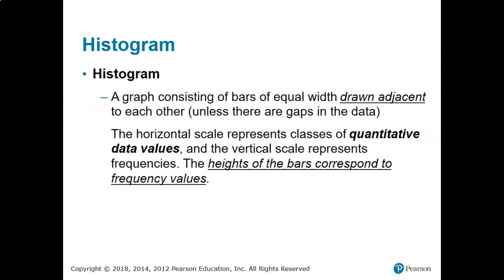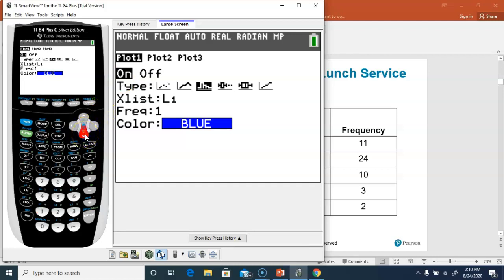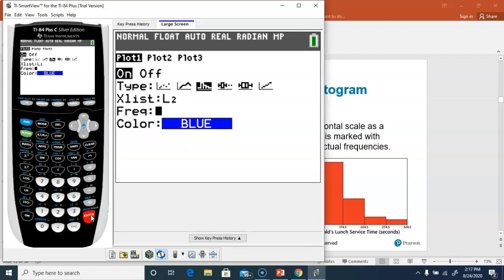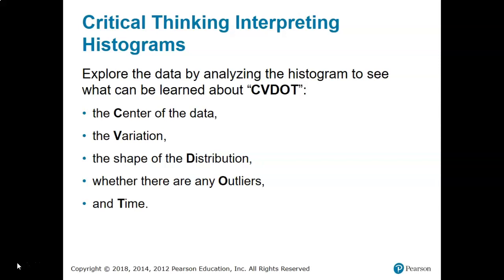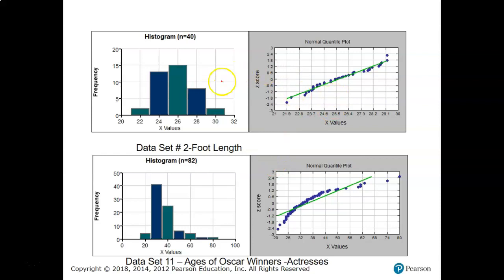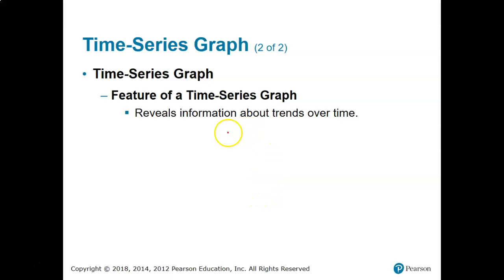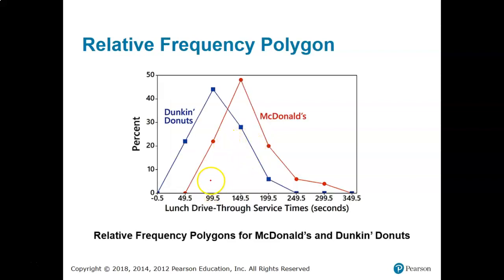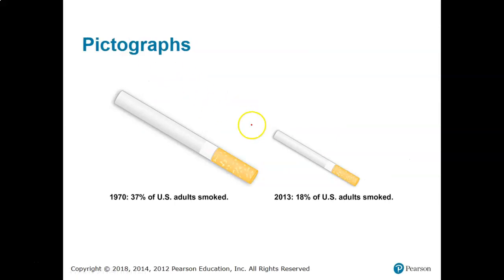2.2 & 2.3 Lecture Math 209